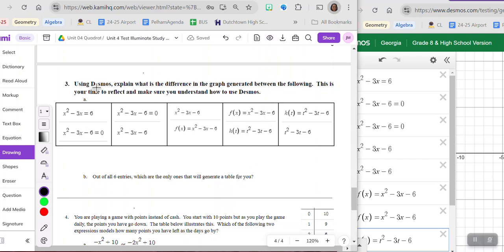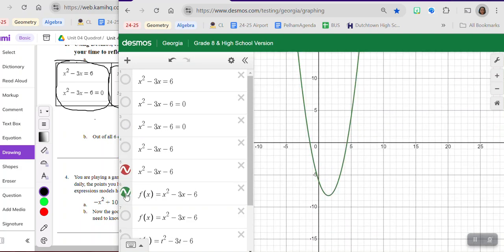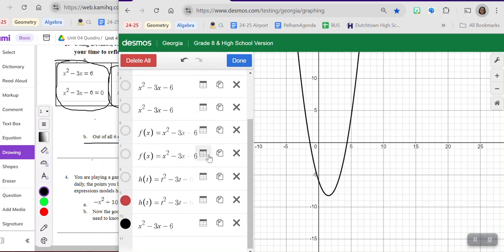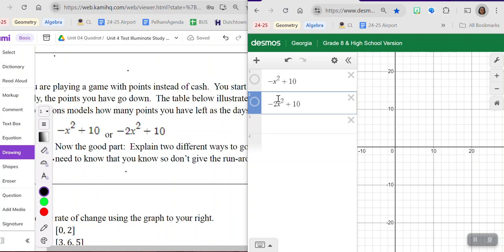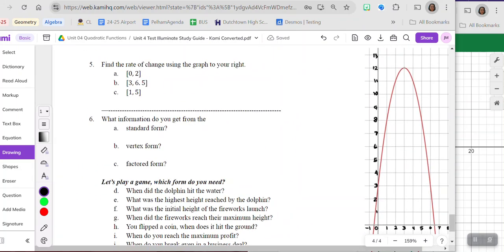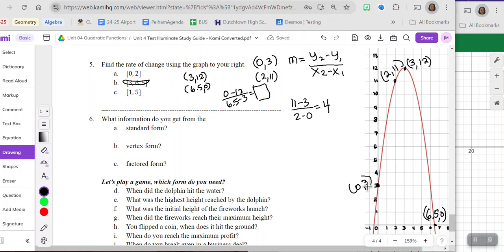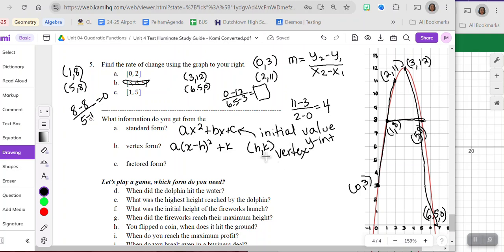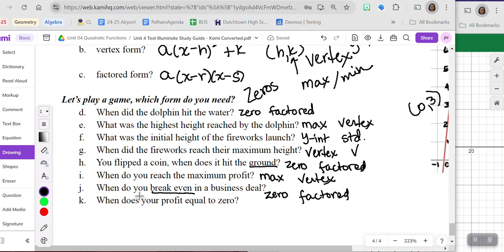Study Guide Unit 4 Part 4